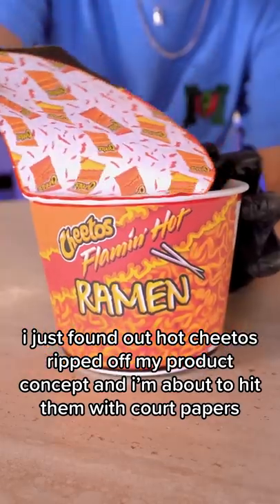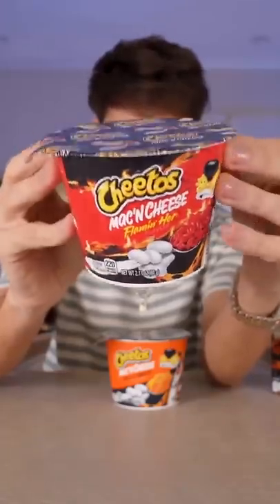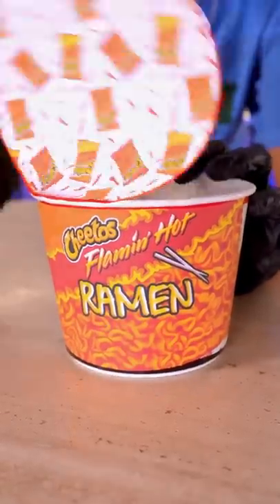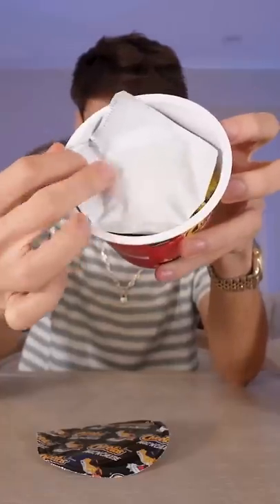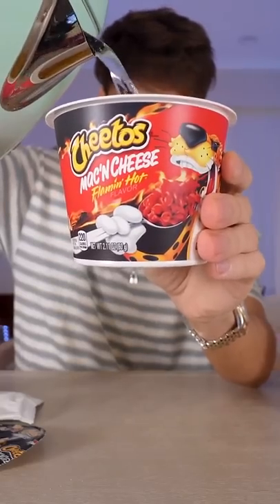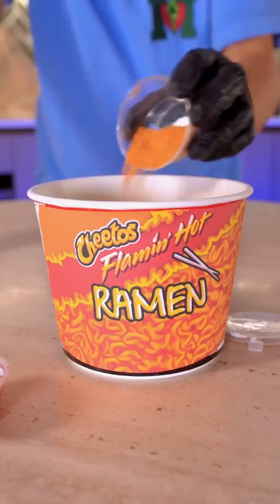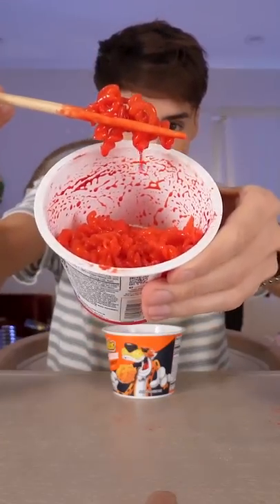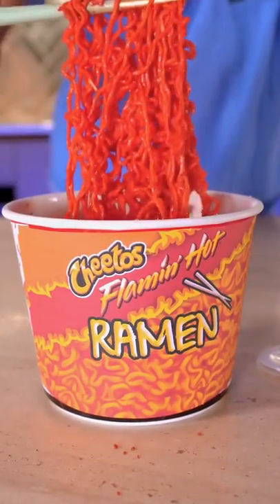hot cheetos STOLE MY IDEA for a new product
omg when i tell you i was speechless